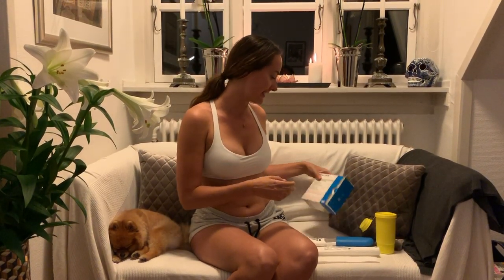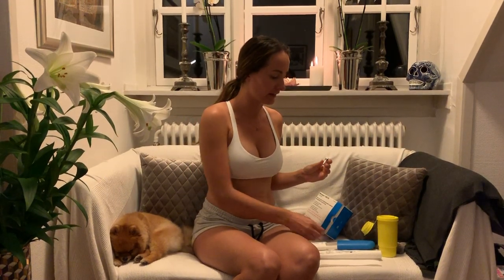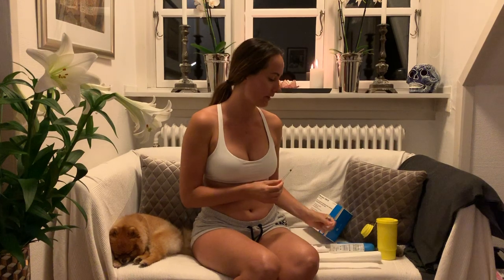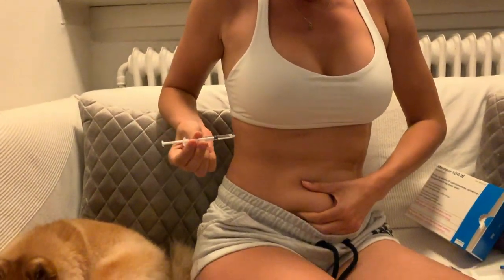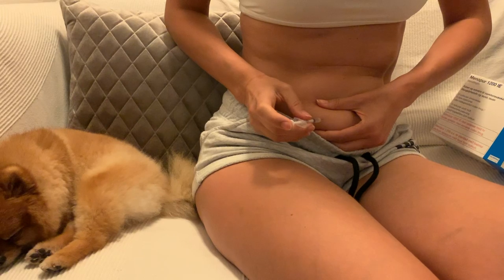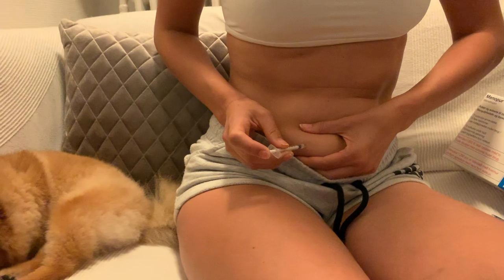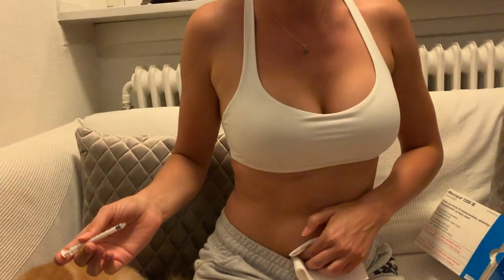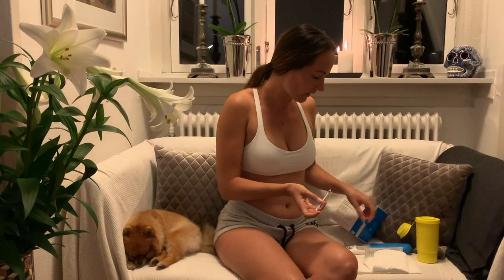My IVF Journey DAY 1 - How to do IVF Injections 💉 | VLOG 3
👉 Modern Motherhood: Fertility, Birth & Beyond

▶️ 7 Tips To Boost Your Fertility Prior To IVF (or egg freezing)

In todays video I will show you how to do an IVF injection at home.

I remember first time I had to do one of these, I cried like crazy because I just couldn't jab myself. It just felt too weird. The funny part is I don't mind doing it to others, I just don't like it myself.
So I thought if I can do this, so can you! You've got this!

There's a reason why in the community we call ourselves 'IVF warriors'! This is not an easy journey, but hopefully for most people it is worth the pain and struggle. And for those who don't succeed in carrying their own child there are so many other options now. SO thank God for modern medicine.

I’m Kamilla, a qualified Doctor Of Chiropractic & Health Coach from Scandinavia who specialises in treating pregnant women & babies.

Author of the Woman Empowerment book ‘The Fear Bucket List - From Victim To Power Woman’

I created this channel to connect with new mamas out there in order to answer all your questions to the best of my ability.

In my videos I share with you everything related to baby, pregnancy, motherhood, my own IVF journey and private clinical practice/chiropractic.